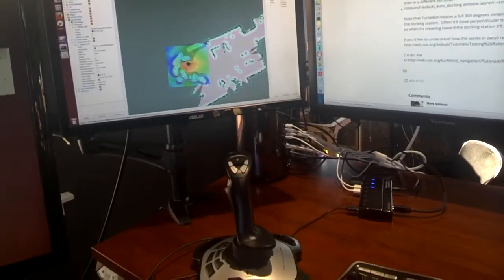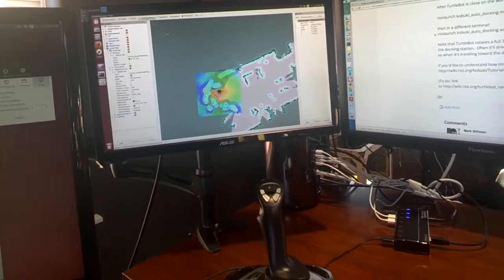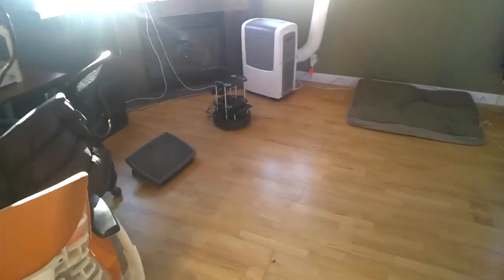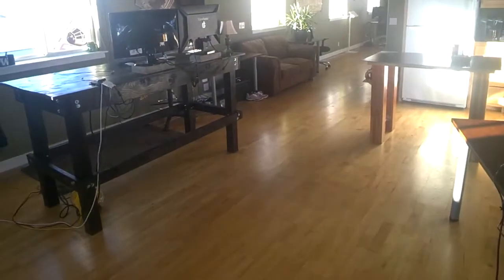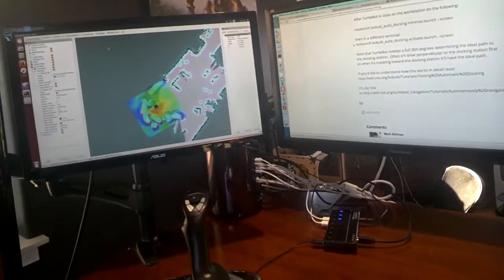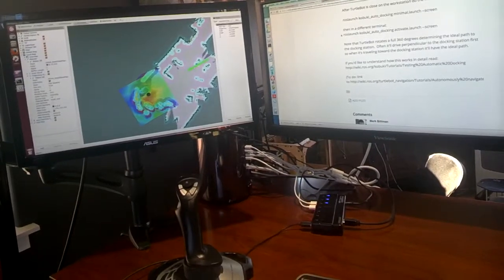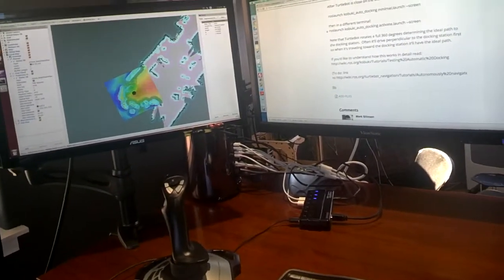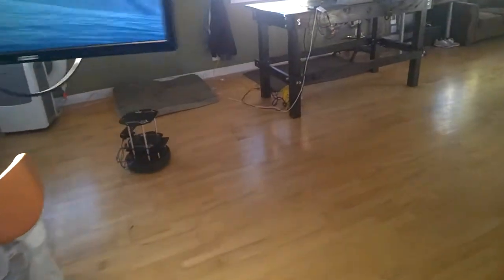ROS TurtleBot2 Autonomous Results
Learn TurtleBot & ROS
An open source tutorial series.